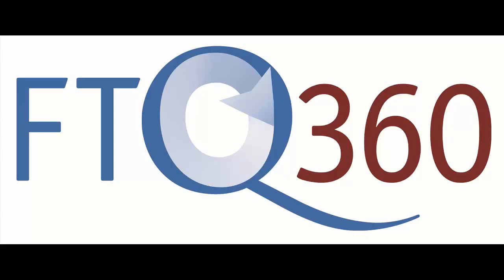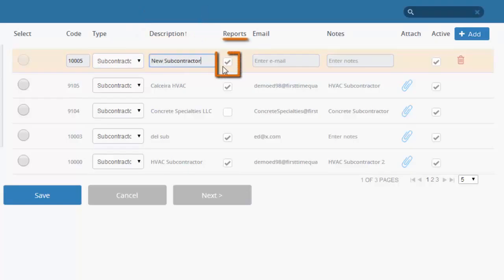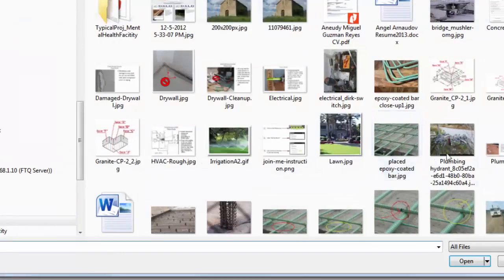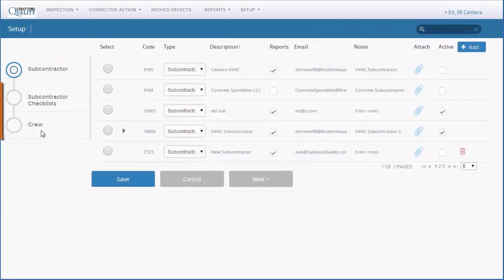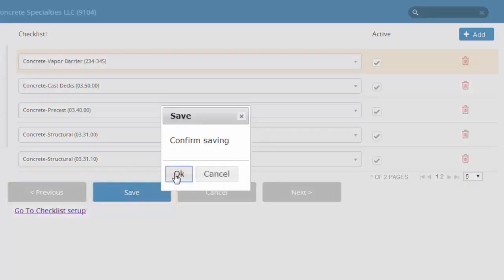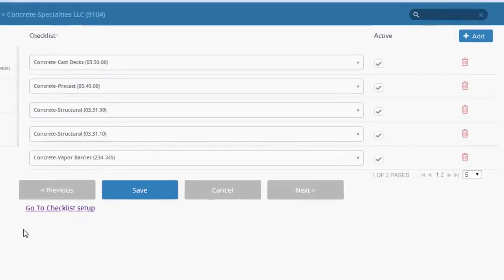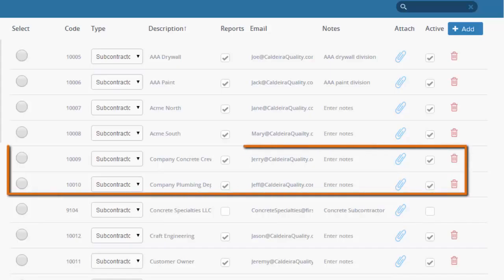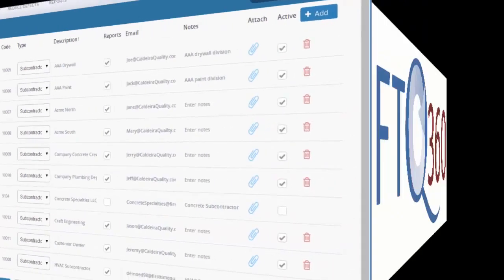FTQ360 Subcontractor Setup Process NEW VIDEO